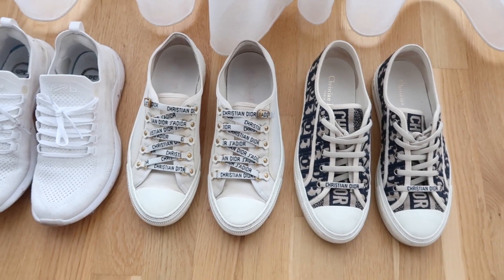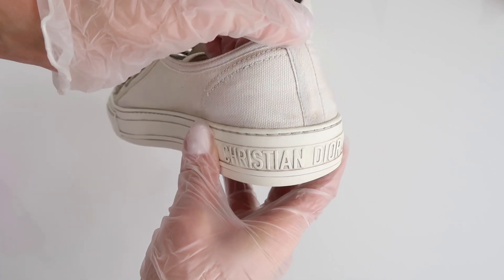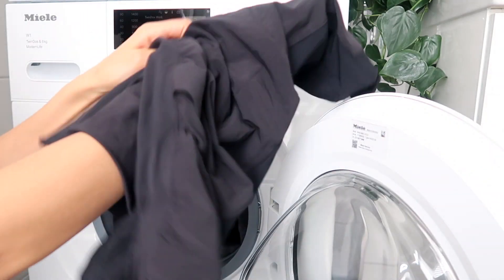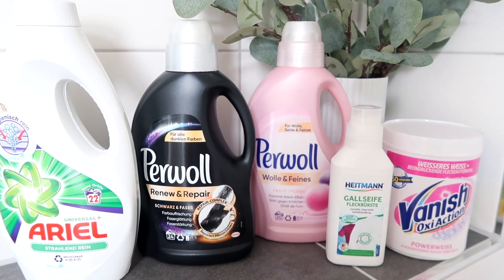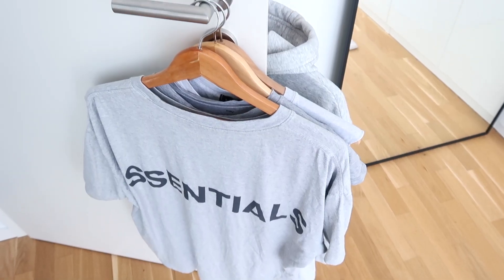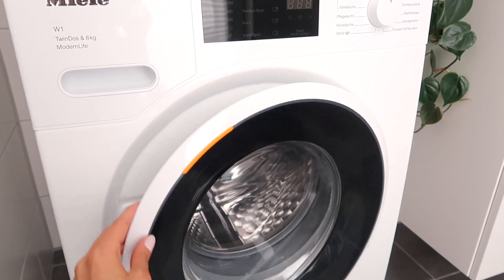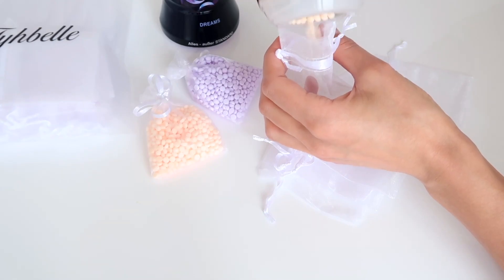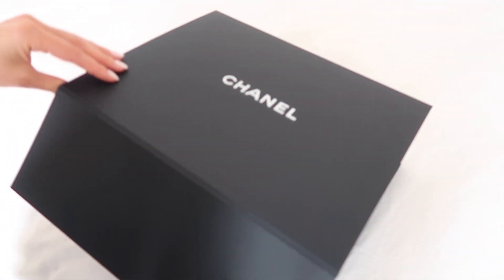Clothing, Laundry & Shoe Care Tips | Annie Jaffrey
Mesh dryer
Laundry bags

FILMED WITH
Canon 70D
Rode Microphone